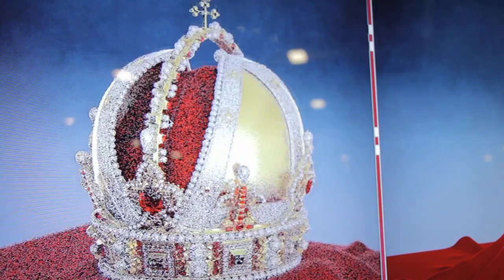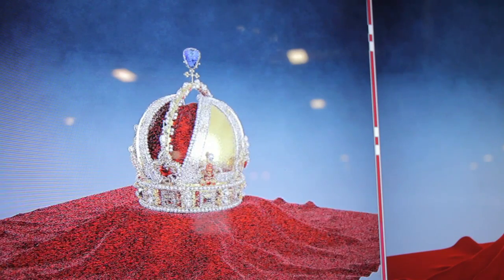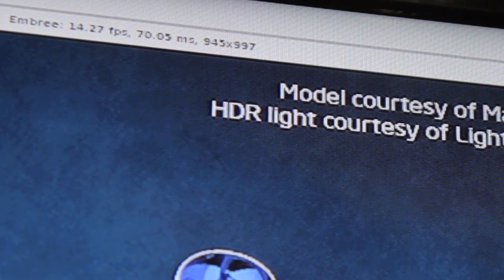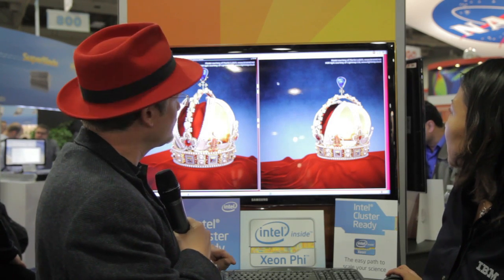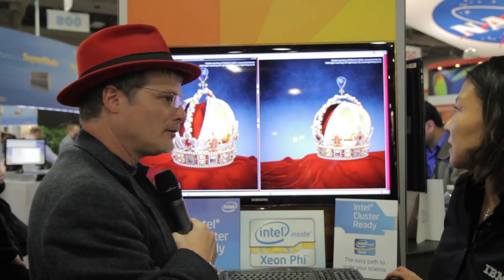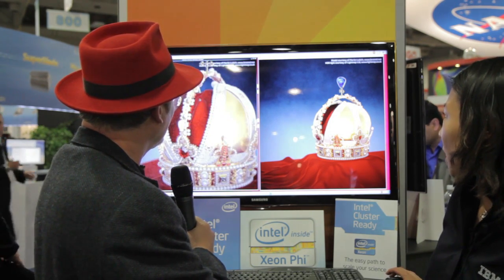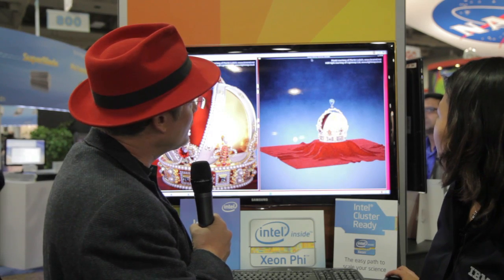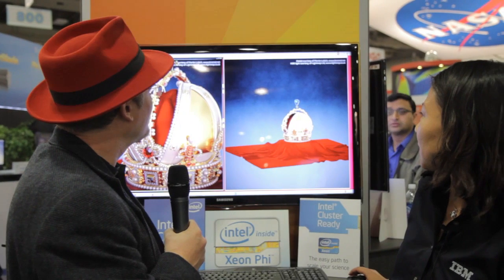IBM Platform HPC Speeds Applications with Intel Xeon Phi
In this video from SC12, Jie Wu from IBM Platform Computing describes how the company's Platform HPC software manages computing resources from the new Intel Xeon Phi.